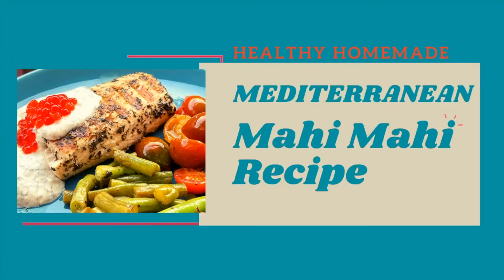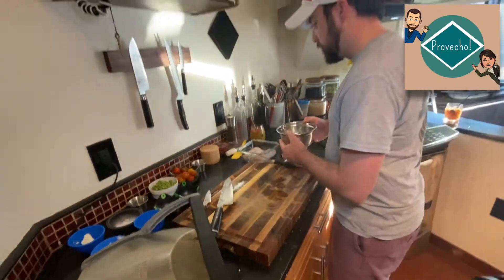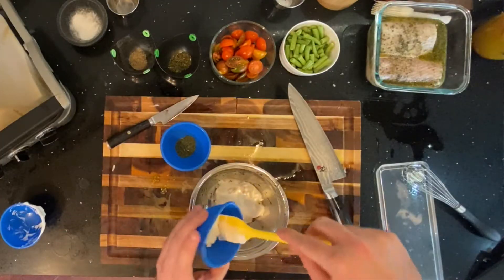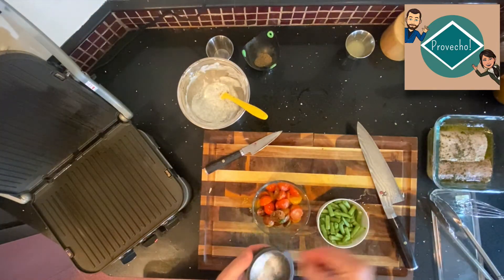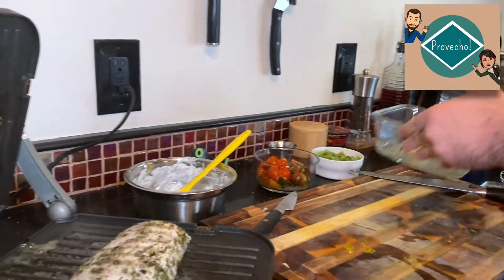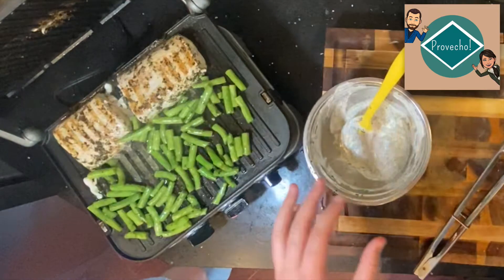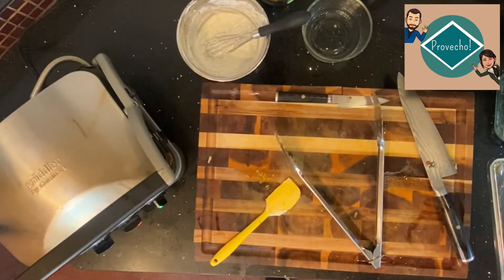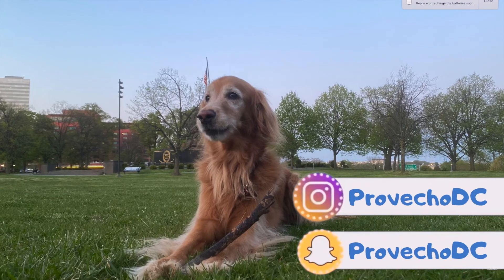Provecho- Mediterranean Mahi Mahi || Quick and Healthy Dinner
Hola Amigos,
In this video we'll show you how to make a simple and fast Mahi Mahi dinner infused with mediterranean flavors. We pair it with some veggies quickly cooked on the "grill", a herb cream and red (salmon) caviar. This is a super healthy and quick dinner for any day of the night, particularly in spring and summer!  Here's what you will need:

-2 filets of Mahi Mahi

For the Marinade:
- 2 tsp salt
- 2 tsp pepper
- 1 tbsp dried mint
- 1 tbsp dried dill
- 2 tbsp lemon juice
- 2 to 3 tbsp oil

For Herb Crema
- 1 cup yogurt
- 2 oz cream cheese (optional)
- 1 tbsp dill
- 1 tbsp mint
- 1/2 tsp salt
- 1/2 tsp pepper
- 1 tsp white vinegar
- 1 tsp lemon juice

Veggies:
-1/2 cup  Cherry Tomatoes
- 1/2 cup Green Beans

Garnish with a small spoonful of red caviar to bring the flavor of the ocean to the plate!